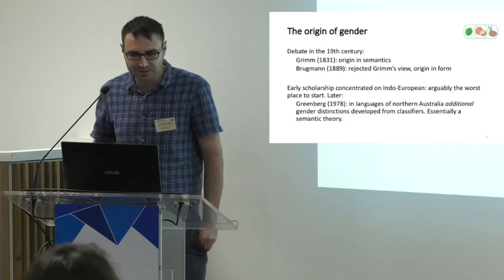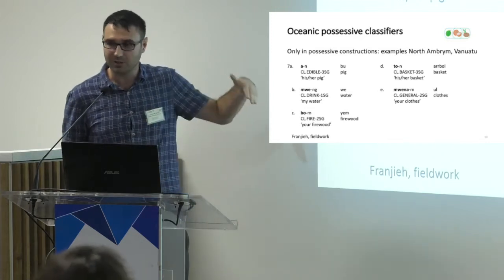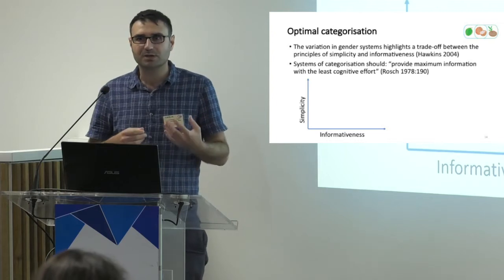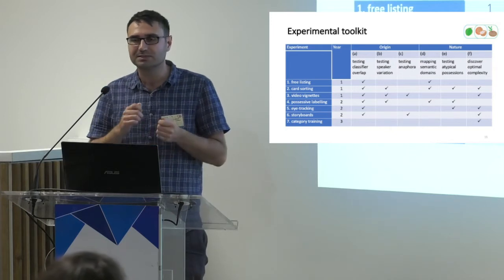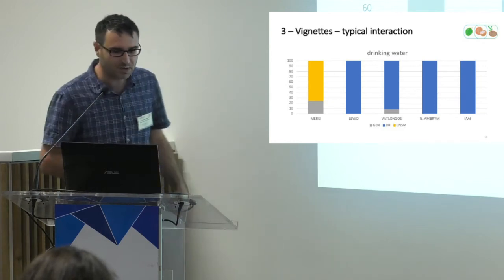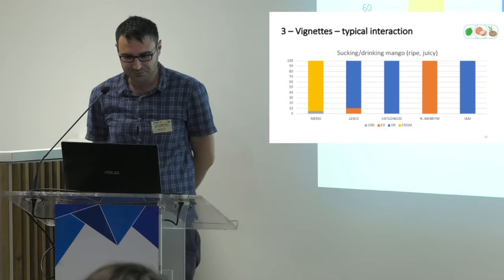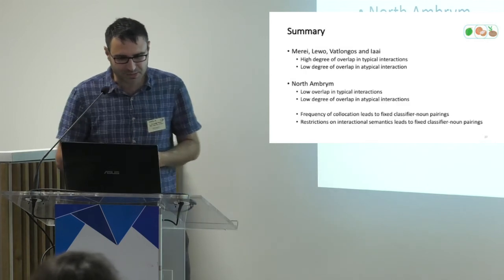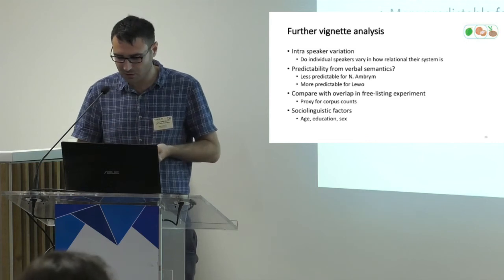16 - Optimal categorisation: a psycholinguistic of gender system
Micheal Franjieh ; Greville Corbett & Alison Grandison - Optimal categorisation: a psycholinguistic of gender system